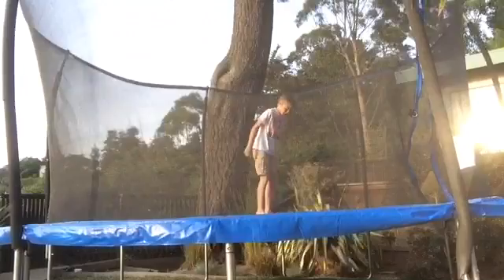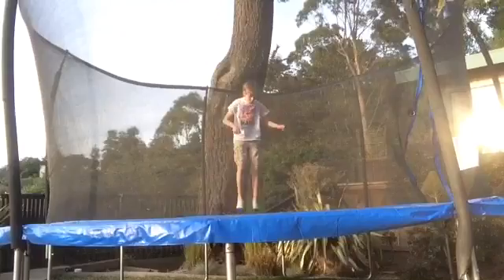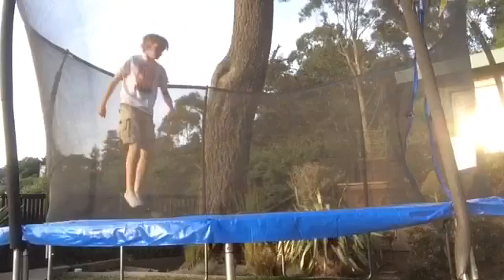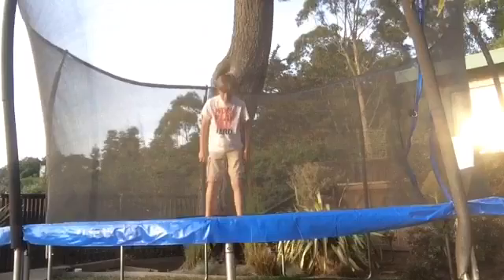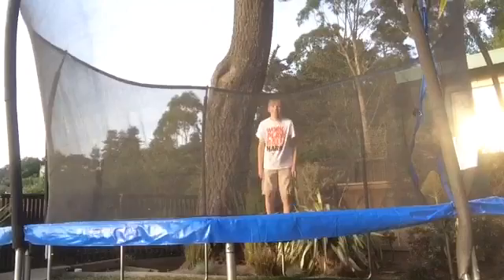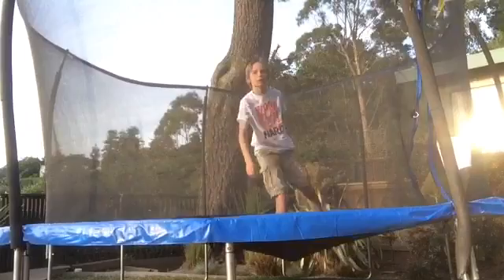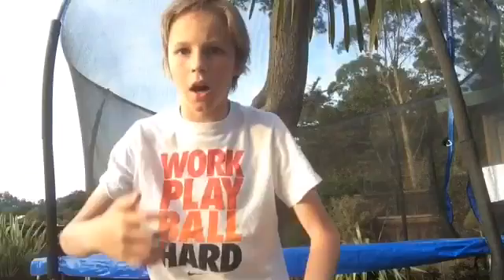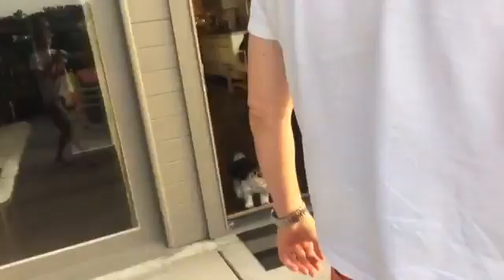Late night tramp vlog